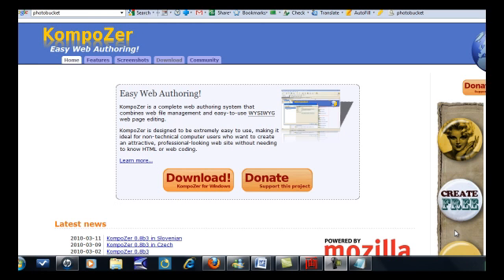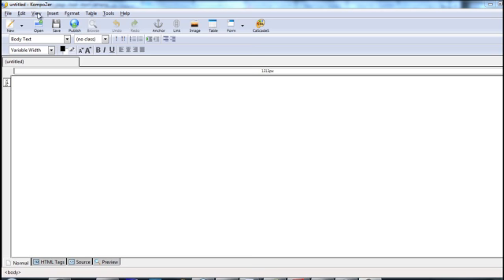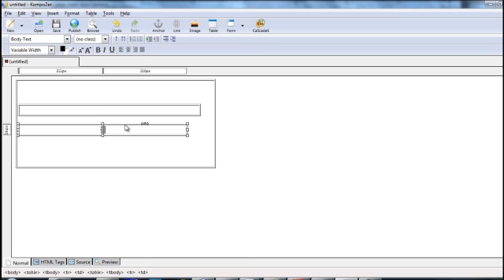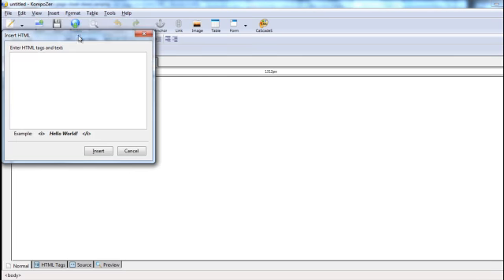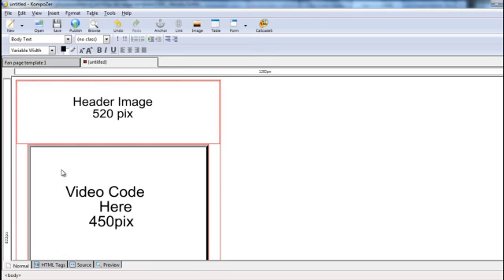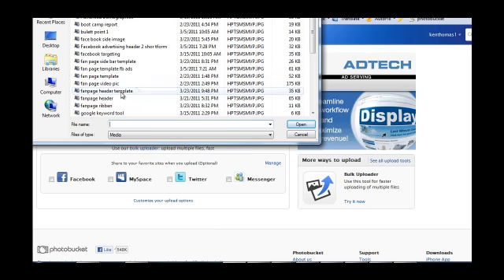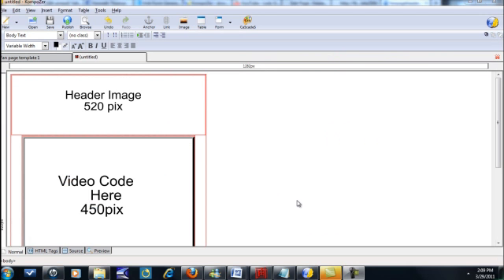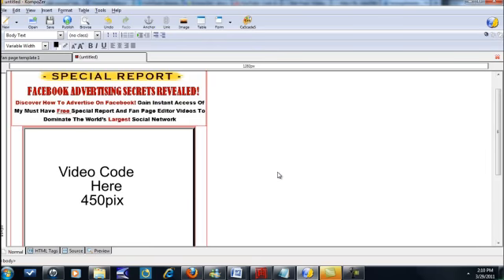Free Fan Page Template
In this video I will show you how to use free software to create a killer fan page. Stop by to get the free facebook fan page template.